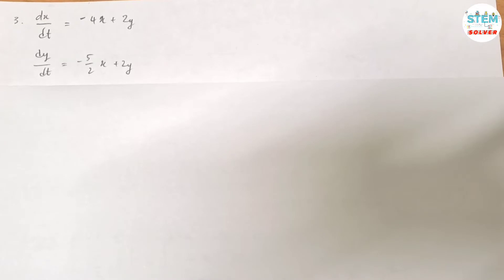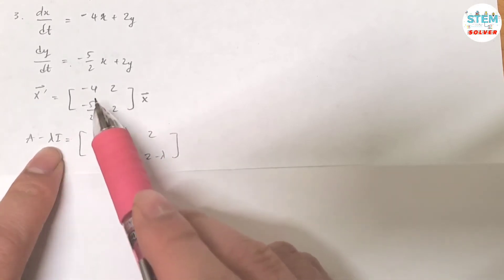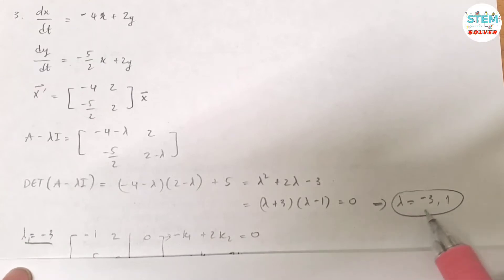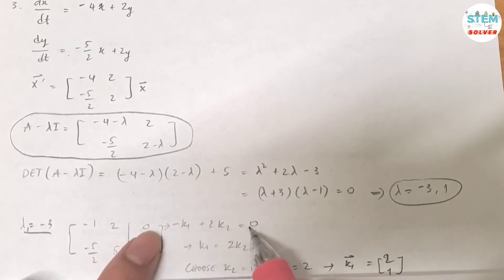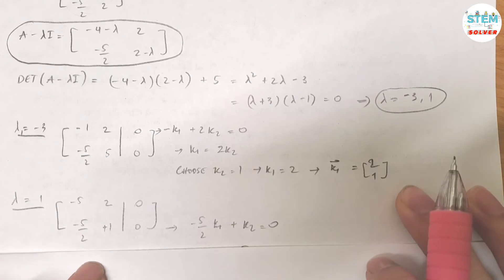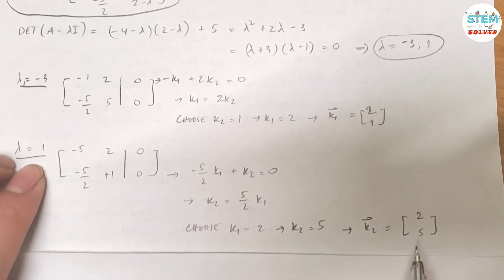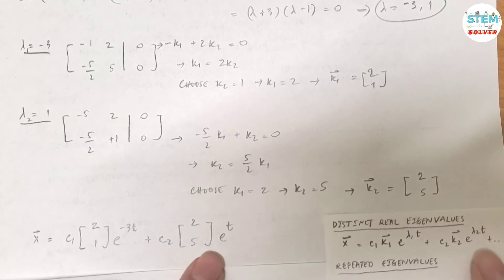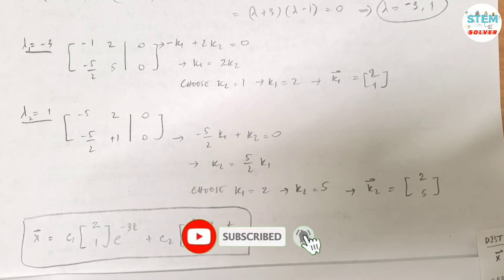8.2.3 Find the general solution of the given system - Distinct real eigenvalues | DE